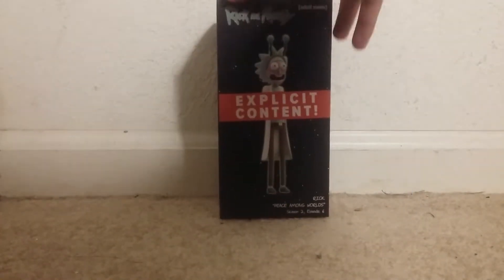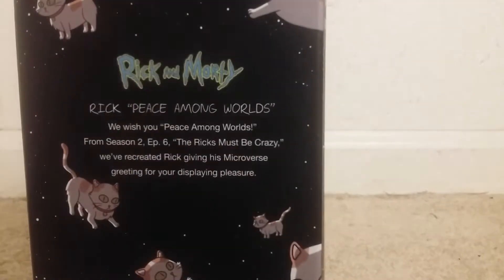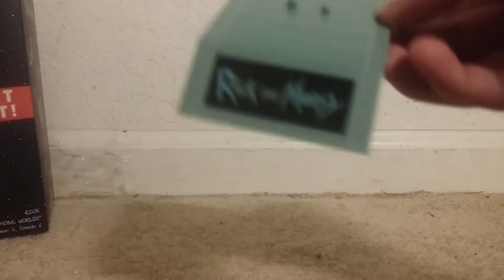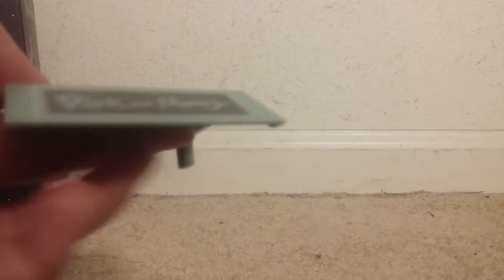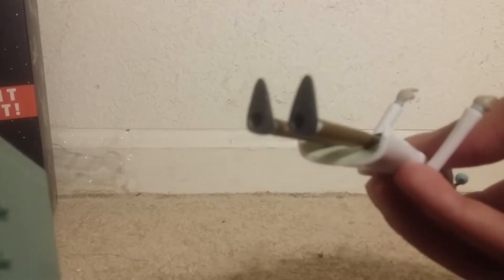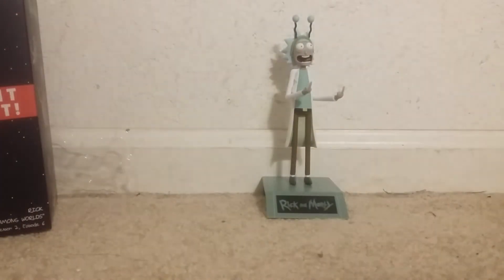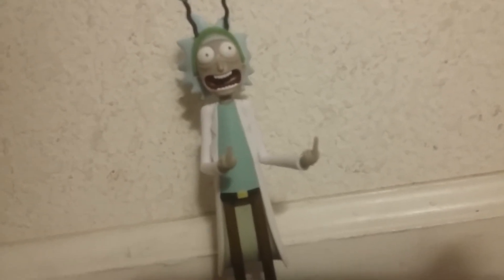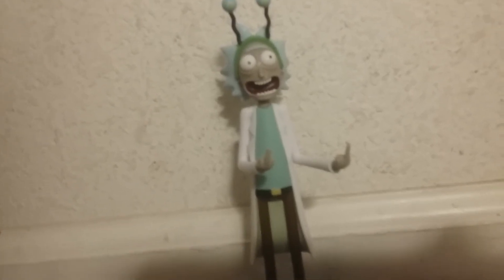Rick and morty [figure review]